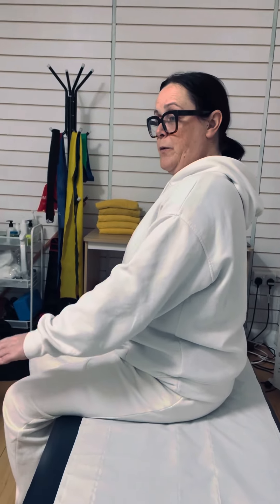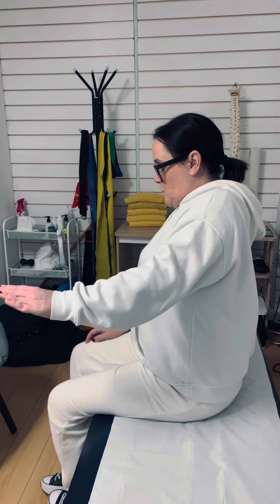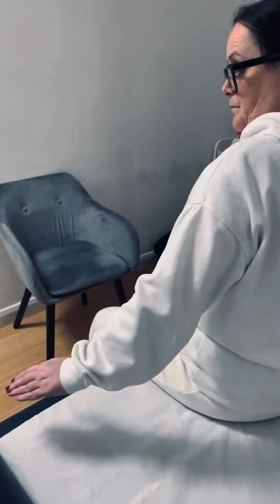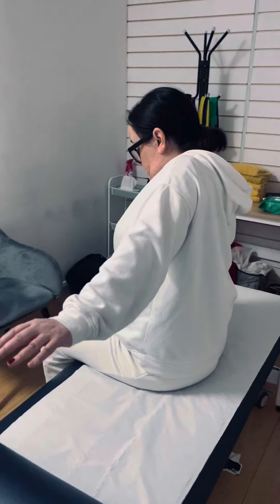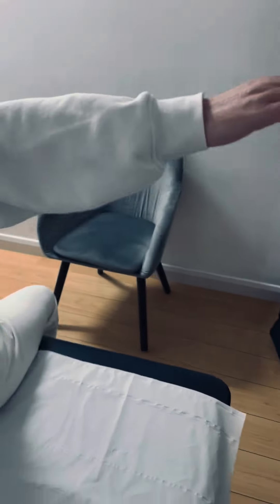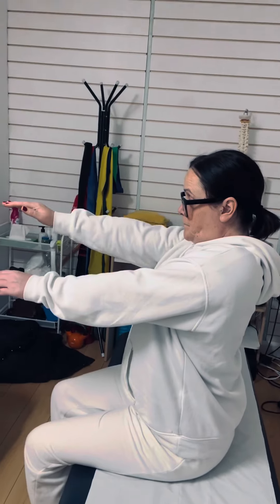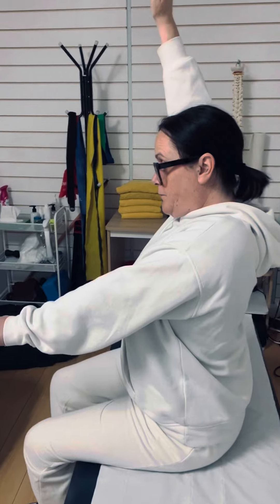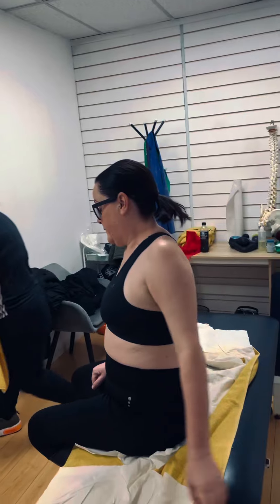Shoulder Injury- Hardly lift the shoulder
Shoulder Injury - Unable to lift the shoulder.

She had suffered from a shoulder injury for weeks; one day just woke up with stiffness and weakness shoulder. She thinks she must have a “frozen shoulder”. My assessments show she hasn’t got that condition. After four weeks of therapy, she regained her normal range of motion on the shoulder. Amen 🫶❤️💕

“Where there is hope, there is faith; where there is faith, miracles happen. Hope is one of the strongest words in the Bible, along with faith and love.”